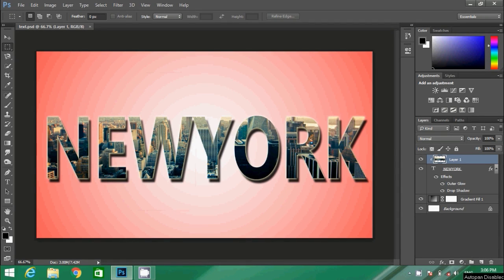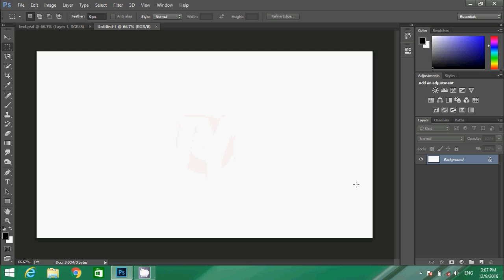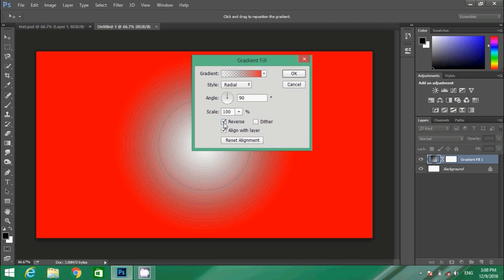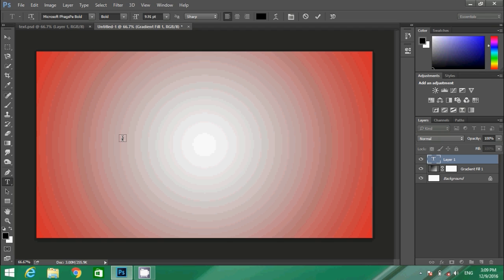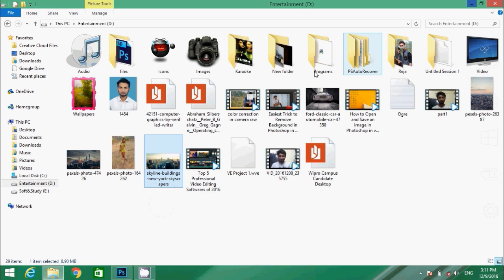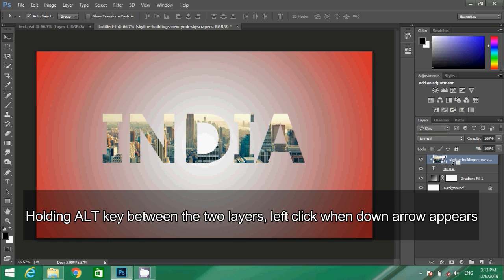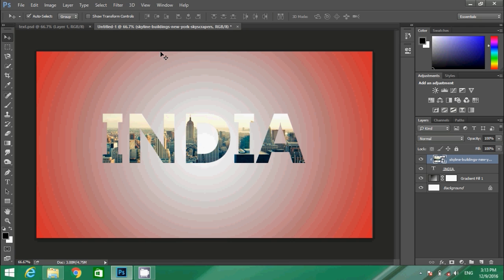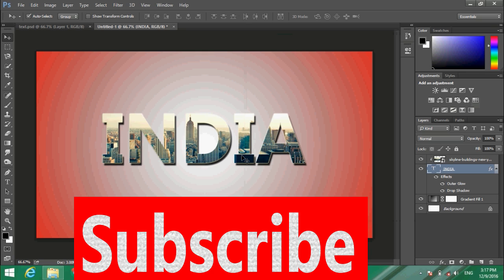Awesome Text Effect in Photoshop 2 minutes - Tutorial for Beginners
In this tutorial video, you will learn to create cool text effects in Photoshop just with the knowledge of basic tools.
You will also learn to create clipping masks.